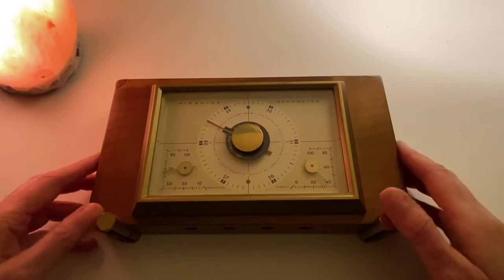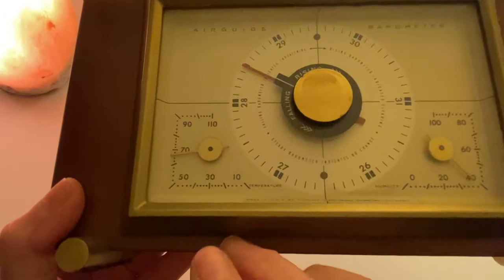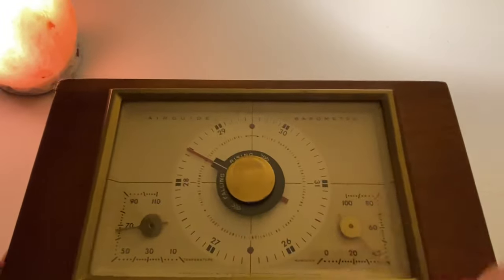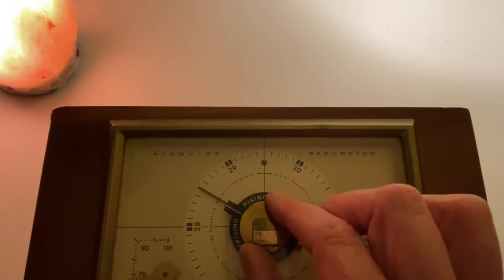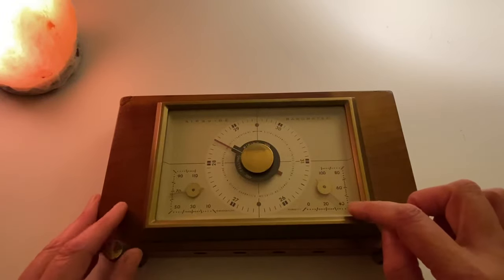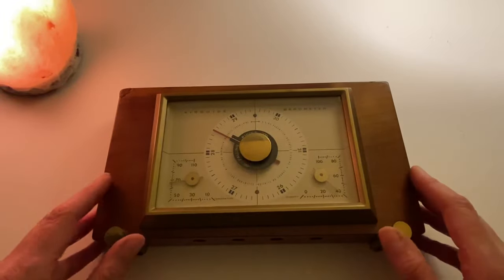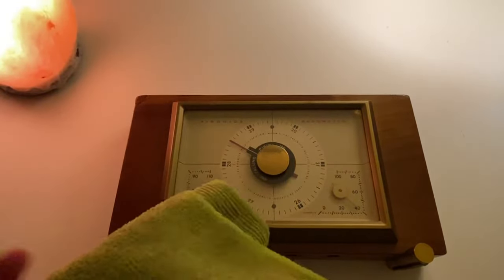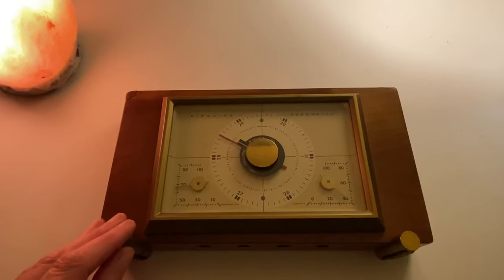Vintage Barometer and How it Works - ASMR Soft Spoken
Taking a look at a vintage barometer. Soft spoken ASMR style video about how-to use a vintage barometer for weather with some rambling and cleaning.

Thanks! 💕